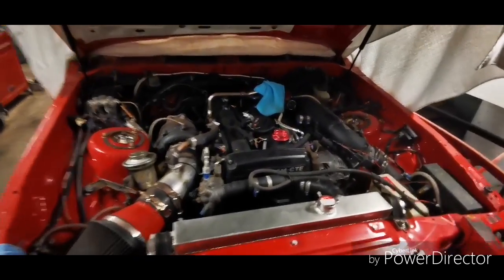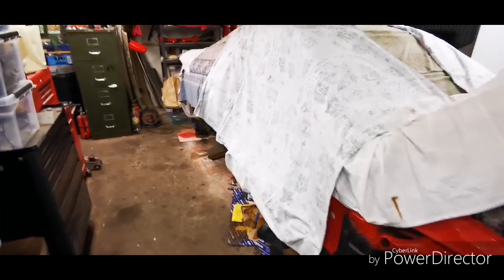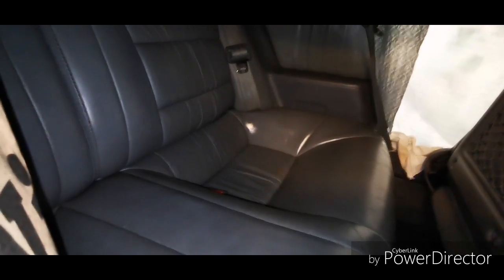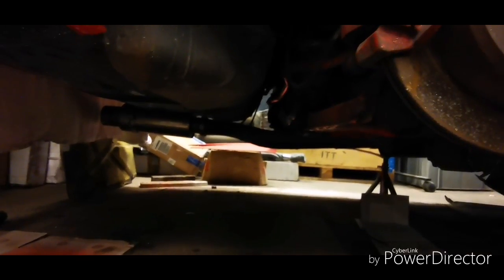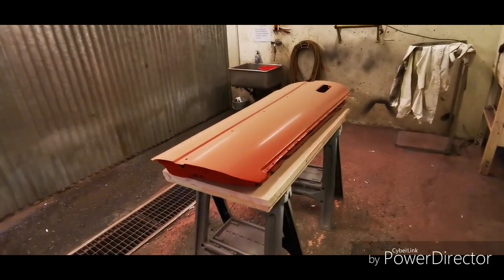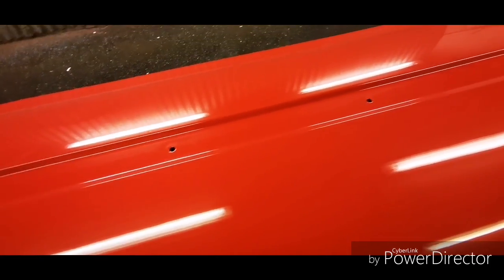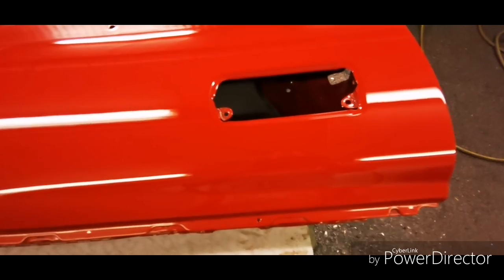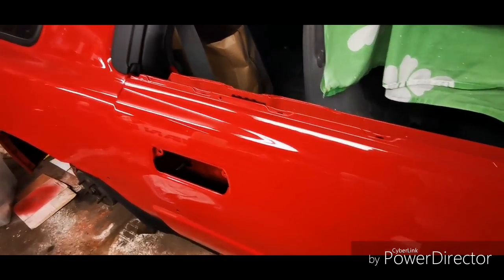SqE - Supra mk3 - Episode 1 - showing you my project! [and parts without orange peel]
Squirtified Engineering
Toyota Supra Mk3 1989
Short intro to the channel and my Toyota Supra Mk3 1989. No orange peel is accepted as you can see while I'm working on the passenger side door.
You see the results of a few stages from wet sanding / color sanding to installing the passenger door.

I'm using my Huawei P30 Pro to record this. I've recorded it like this just to get going with my channel. There's no better time to start than now, right?